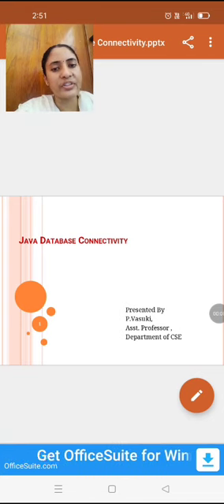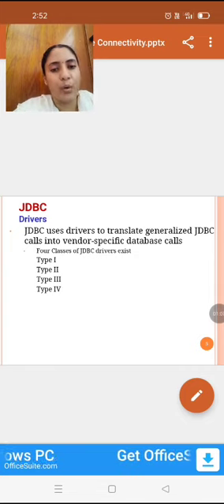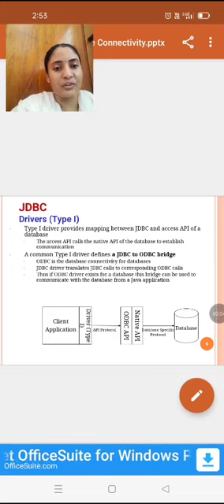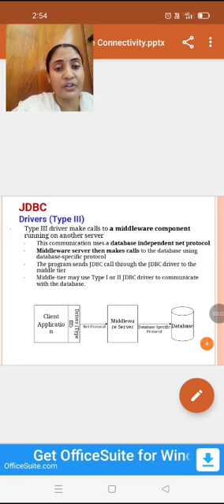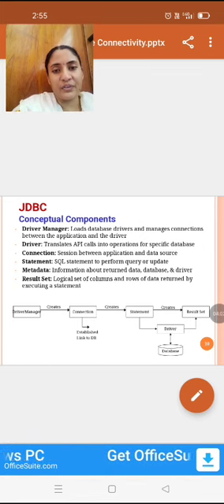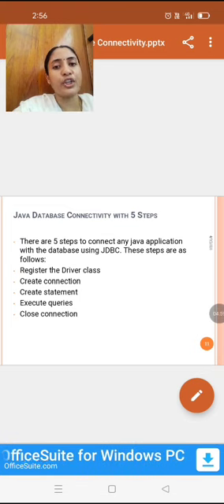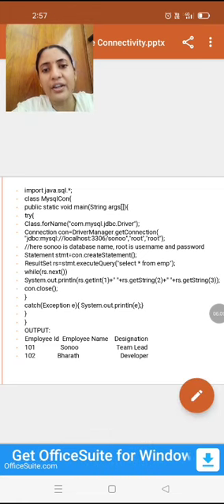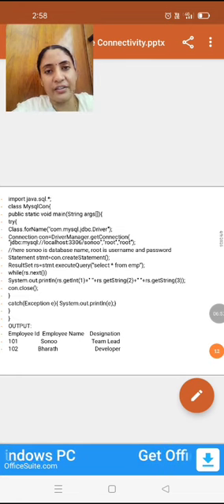unit 5 JDBC Architecture